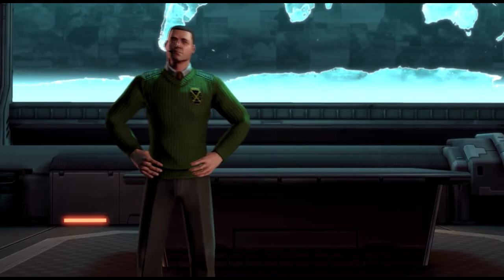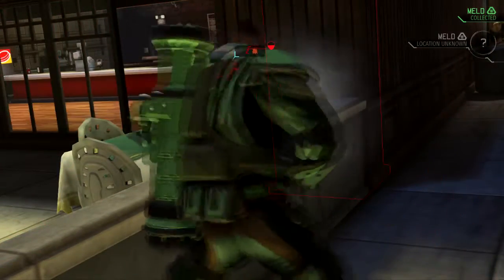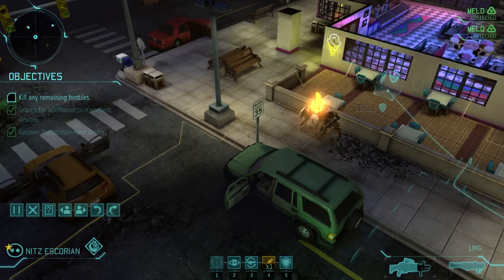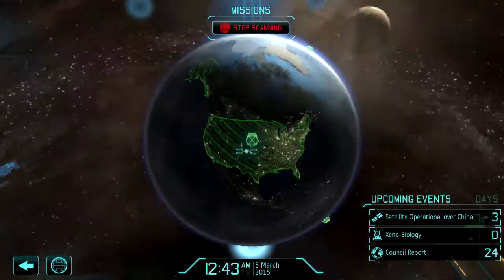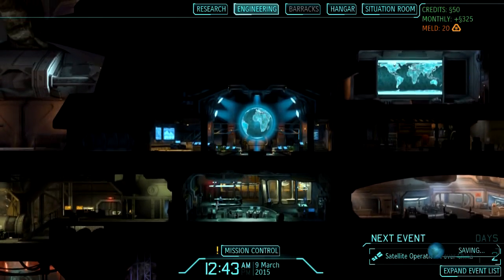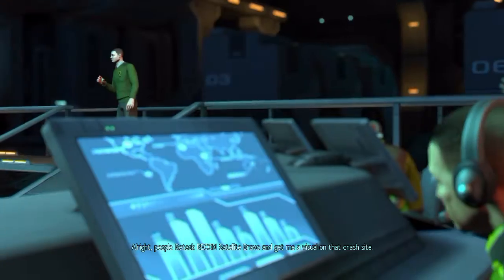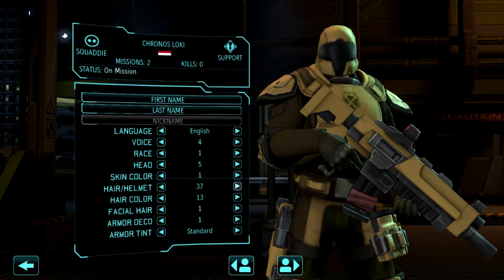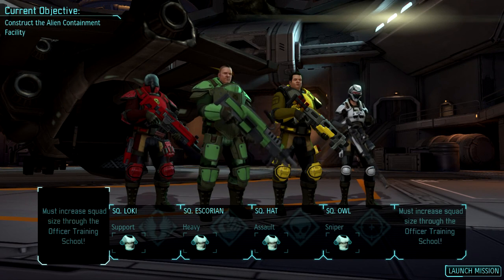XCOM Enemy Within Episode 3 The Gang is all here!